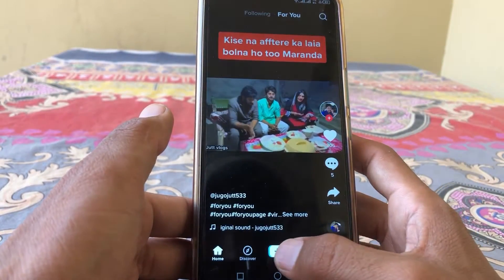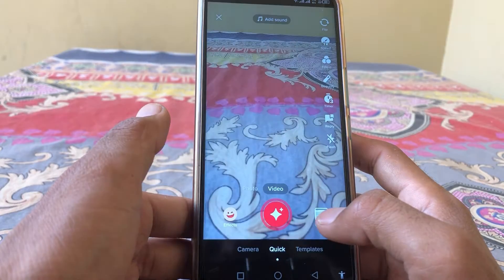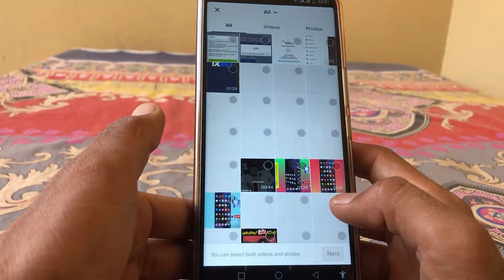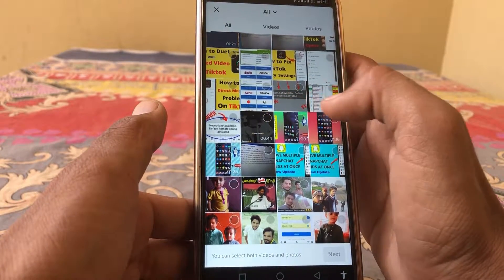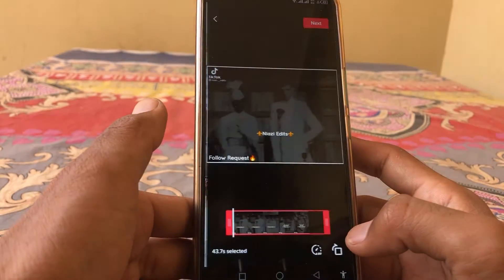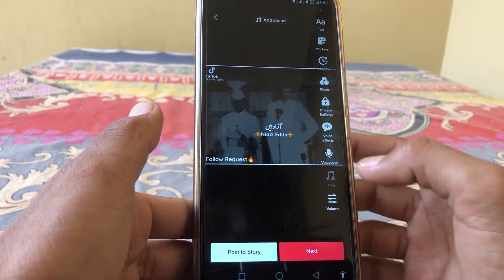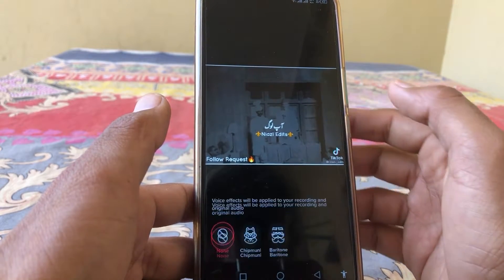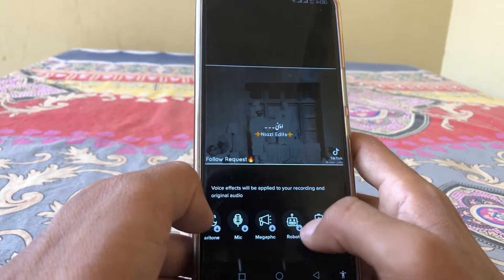How to Add Echo on TikTok 2022 ( Put Echo Sound Effect in Audio TikTok )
Hi Everyone Well Come to My Channel. In this video I gonna Show you " How to Add Echo on TikTok 2022 ( Put Echo Sound Effect in Audio TikTok ) " on Your iPhone and Android Phone .